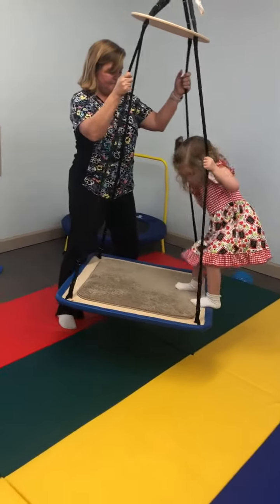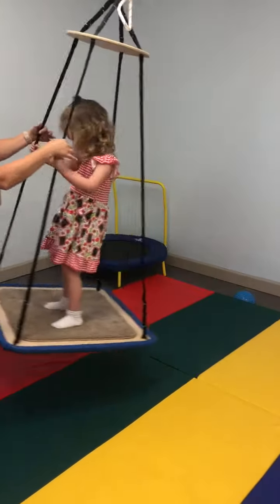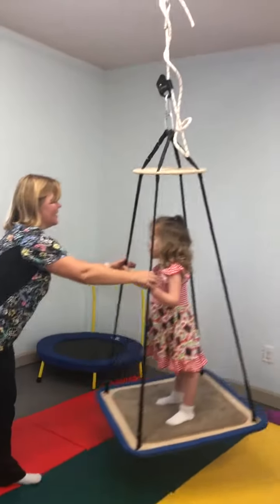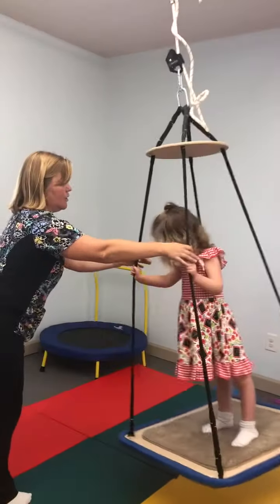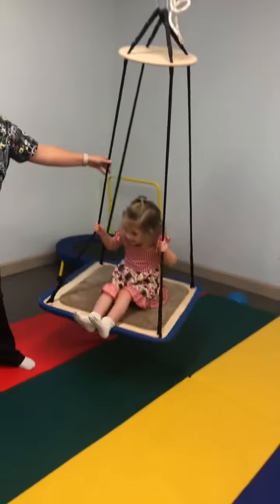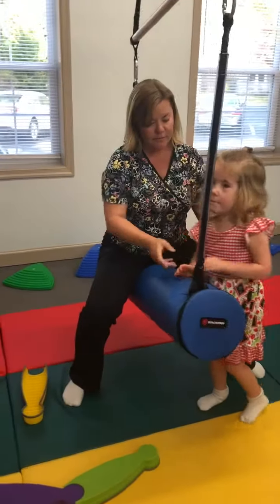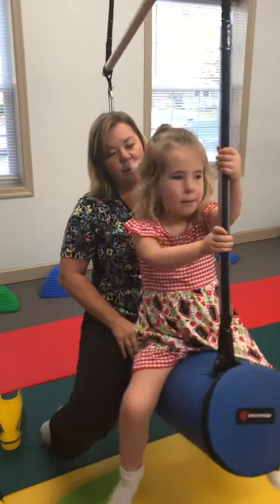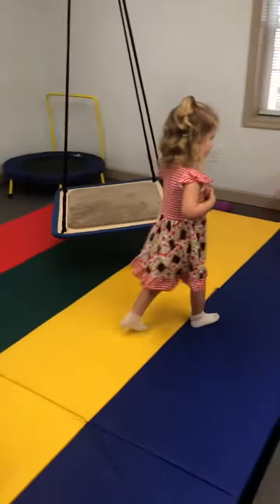Sandy Kay Physical Therapy